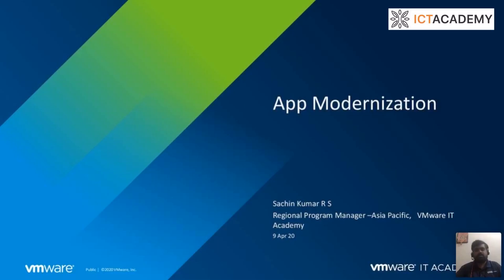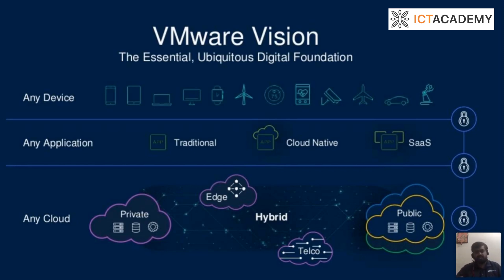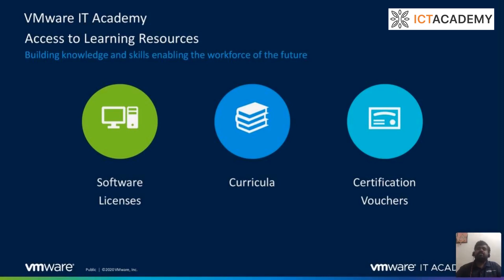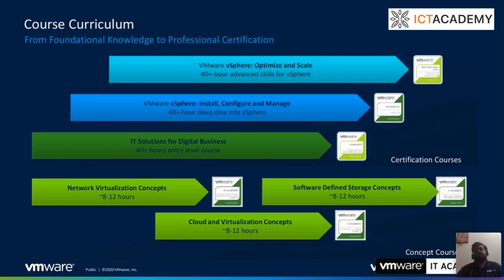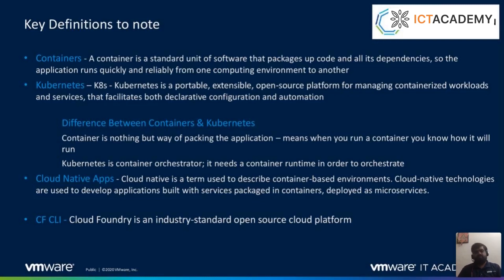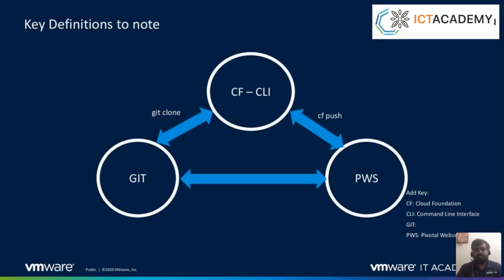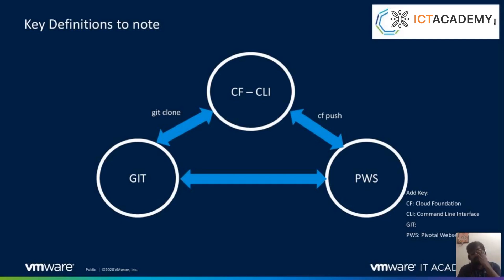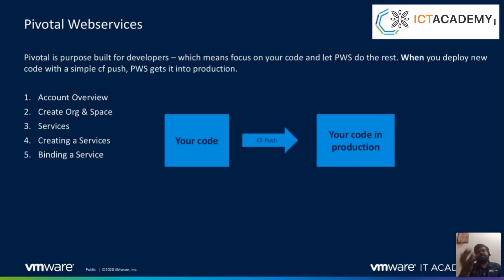How to develop a Cloud Application | Sachin Kumar, VMware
“To develop a cloud application, a development platform is required. There are different types of cloud environments like private, public and hybrid. There are also Containers and Kubernotes as elements of cloud applications. Containers are the way of packing an application whereas the Kubernotes are container orchestrator” says Sachin Kumar, VMware